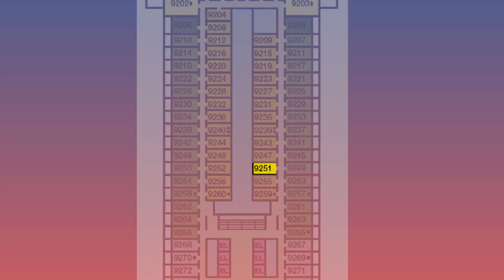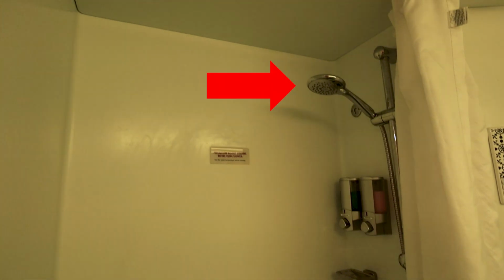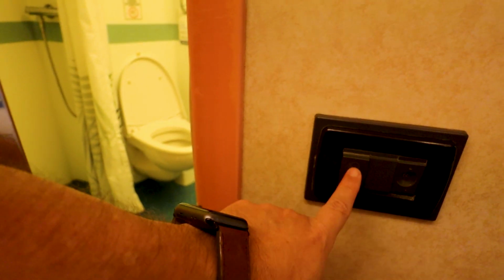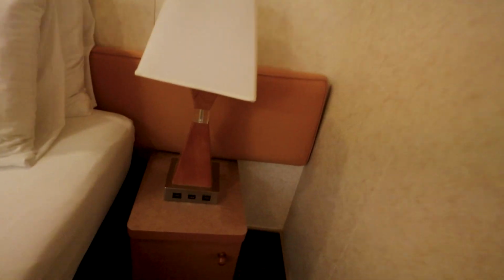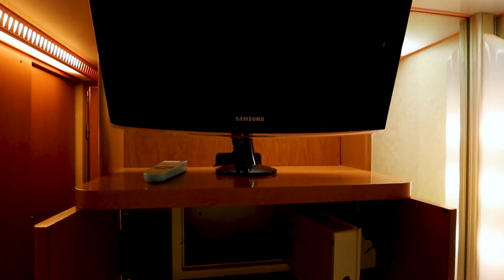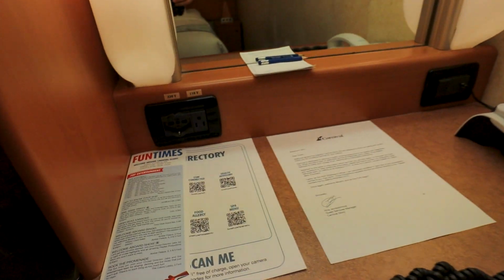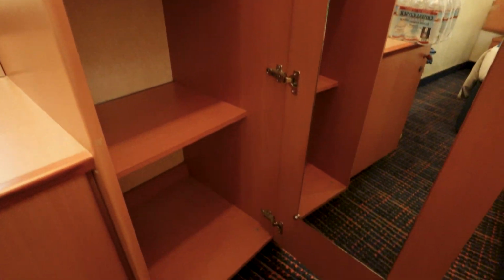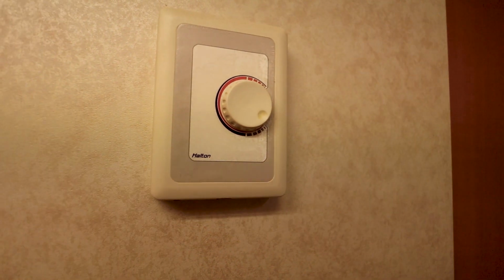Carnival Glory Cruise Ship Interior Room Tour | Lido Deck 9251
Carnival Glory room tour of lido deck interior room 9251.